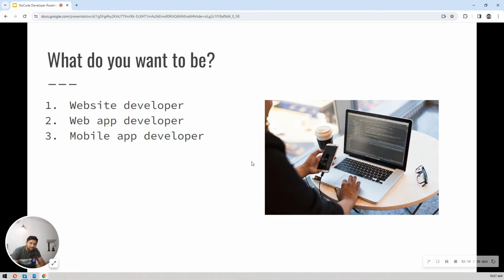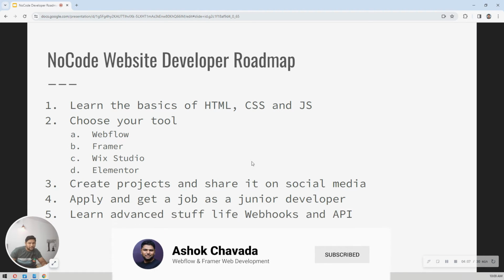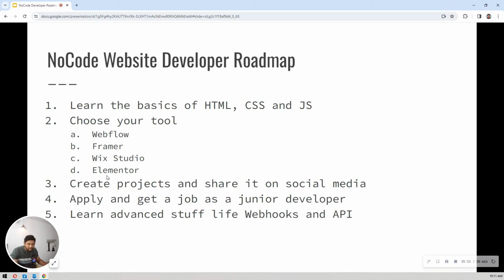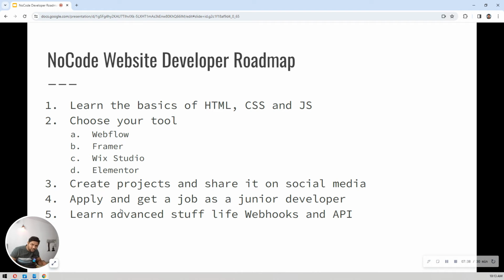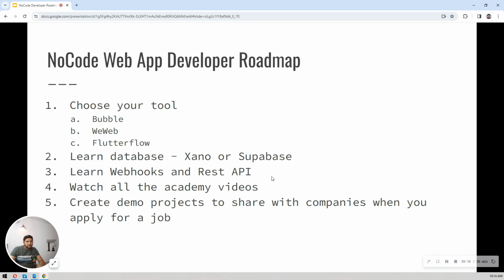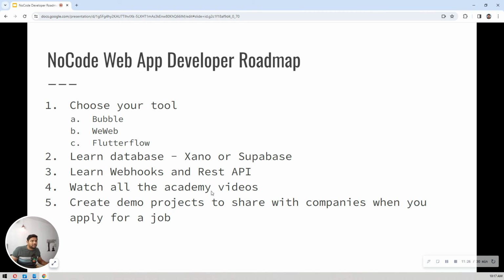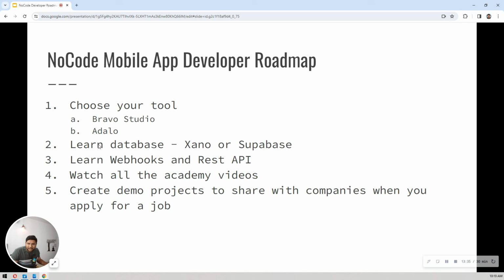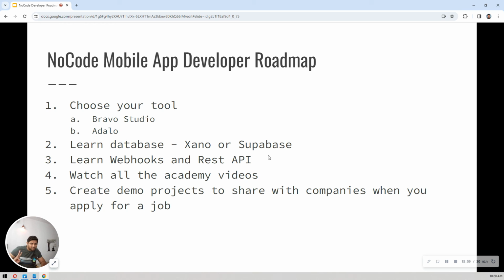NoCode Website Developer Roadmap 2024 | NoCode Tutorial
NoCode Developer Roadmap 2024
In this video, you’ll learn the process of how to become a NoCode developer.

I’m discussing 3 types of NoCode developers in this video that you can become in 2024:
    1. NoCode Website Developer
    2. NoCode Web App Developer
    3. NoCode Mobile App Developer

If you’re new or already a developer then this step-by-step process will definitely help you decide which NoCode development tools is best.

Tools mentioned in this video are:
Webflow, Framer, Wix Studio, Bubble, WeWeb, Adalo, Bravo Studio, Xano, Supabase